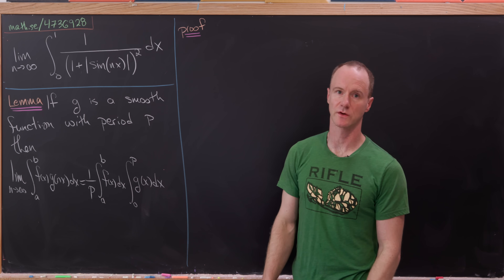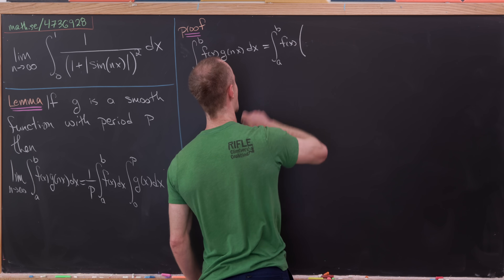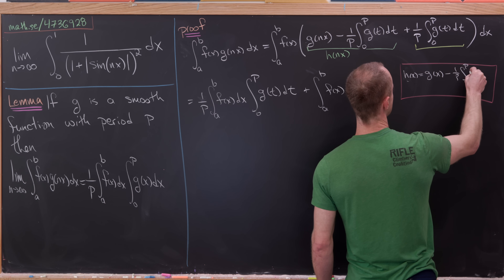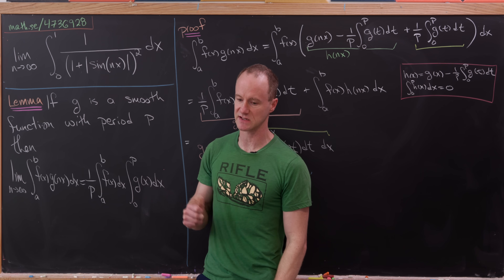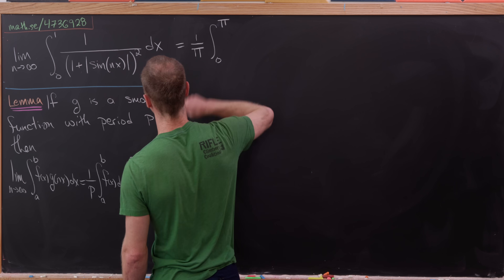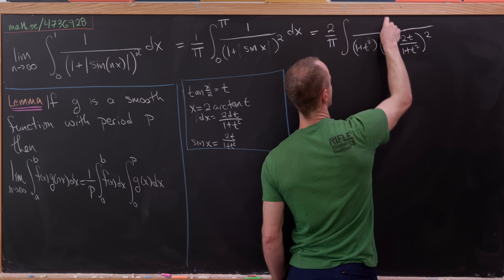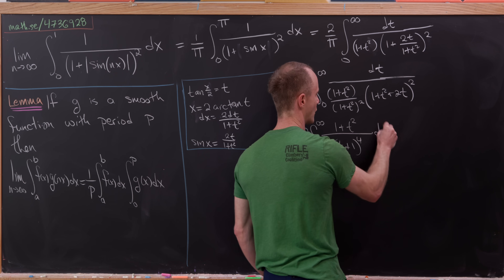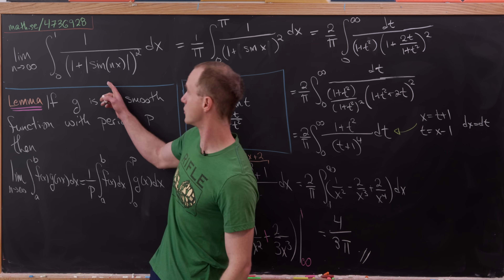periodically, we have a nice integral